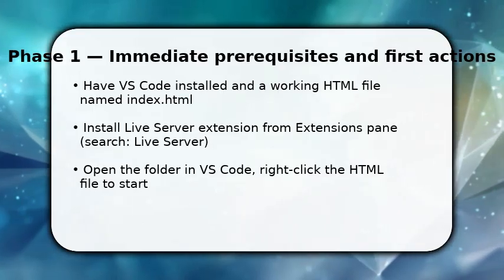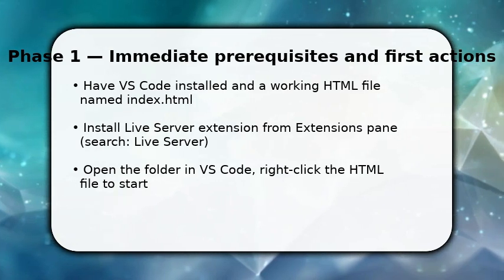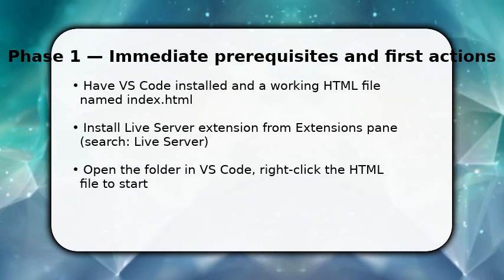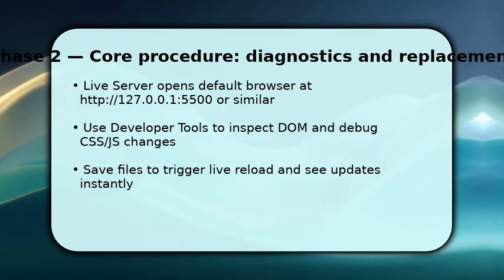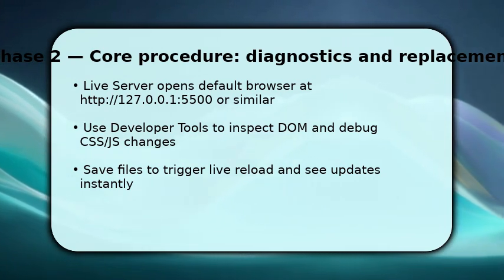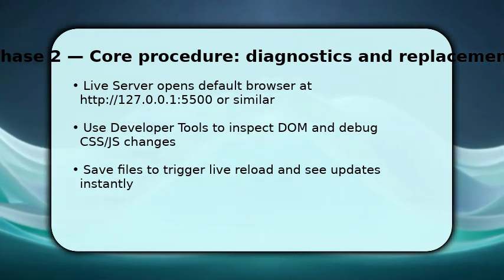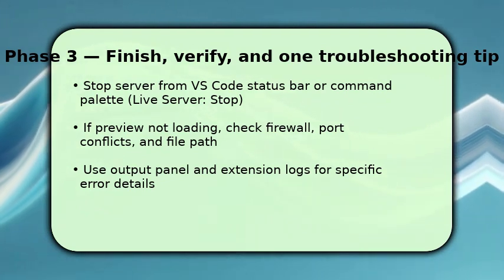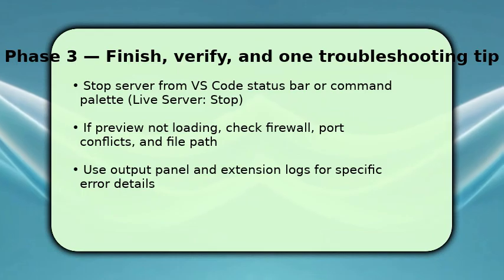How to Preview Html File in Vscode (only Way)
How to Preview Html File in Vscode (only Way) | 🔒 Surfshark VPN Deal — Stay private and secure. $1.99/mo + 3 Months Free ▸

Learn the essential steps to preview HTML files directly in Visual Studio Code. This guide covers keyboard shortcuts, extensions required for live previews, and troubleshooting common issues faced by developers when trying to view their work as it is meant to be seen on a web page.